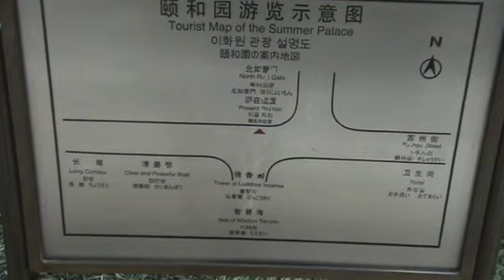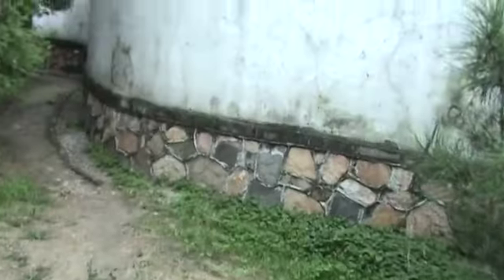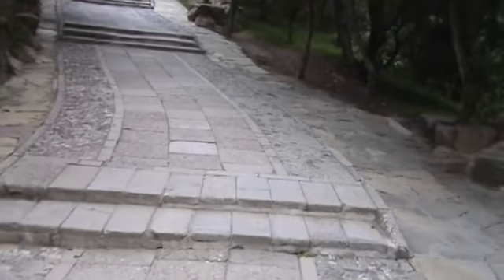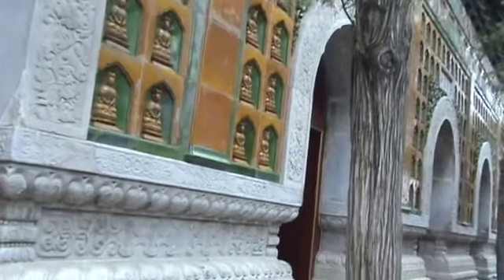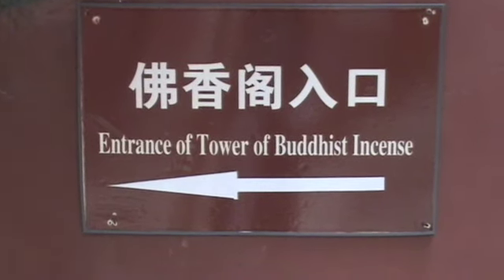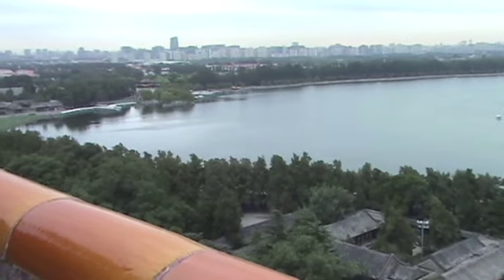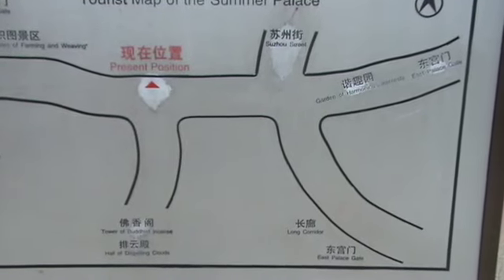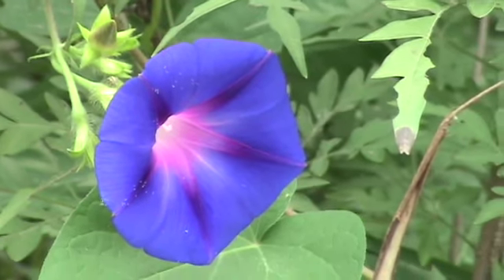China 026: Beijing: Summer Palace 2:self-guided walking tour: including Sea of Wisdom Temple SD 480p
00:00 INTRO ** Summer Palace 2 - continuing on
00:26 * Sea of Wisdom Temple